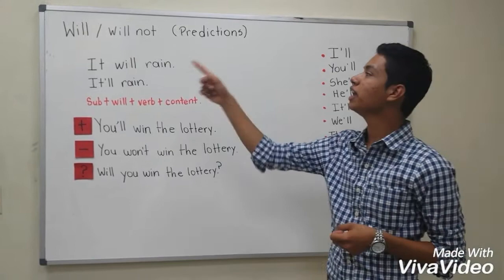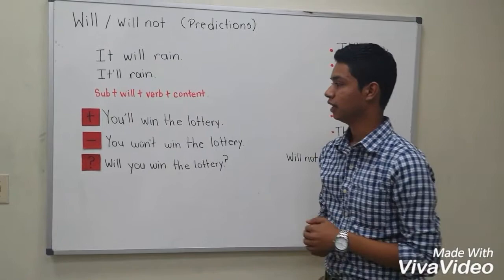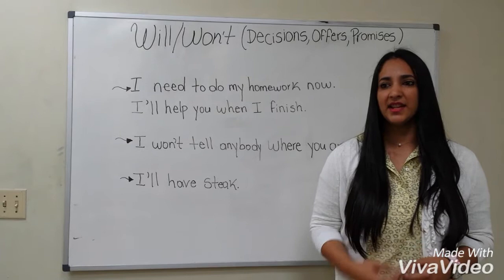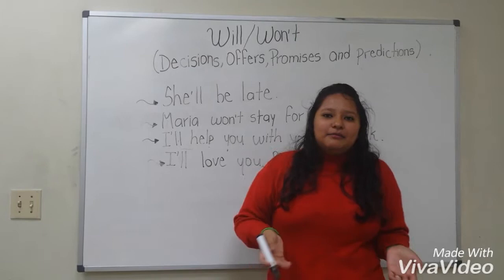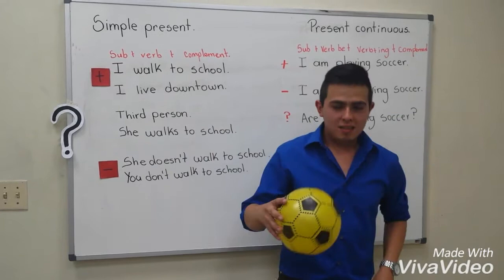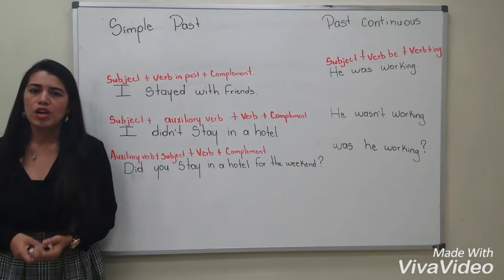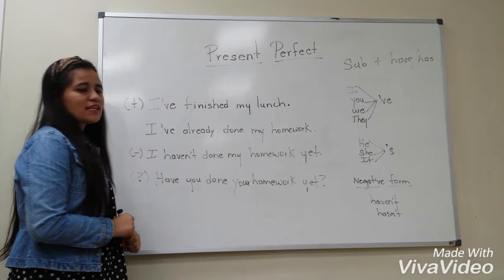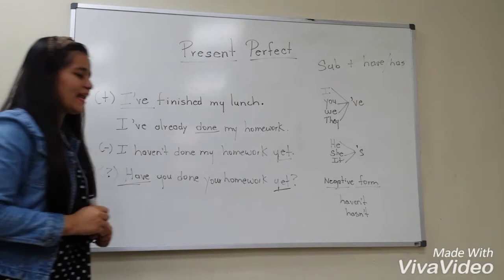Will/won't, simple present, present continuous, simple past, past continuous, present perfect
"Have Fun Learning English"

Members:
Marvin Fabricio Ortiz
Rosa Alejandrina Paguada
Jandy Cristabel Tome
Edwin Antonio Rivera
Enma Daniela Mejía
Iris Yolanda Lopez